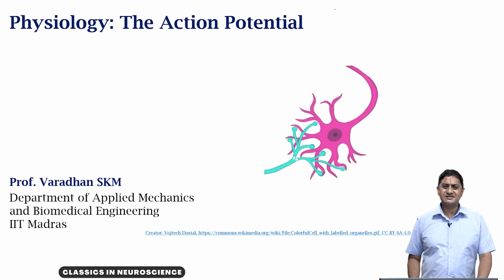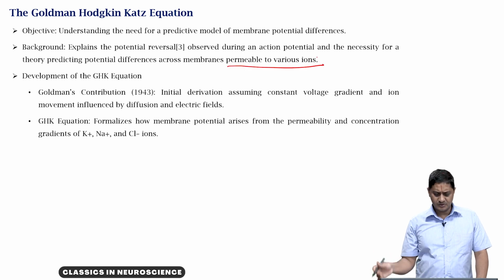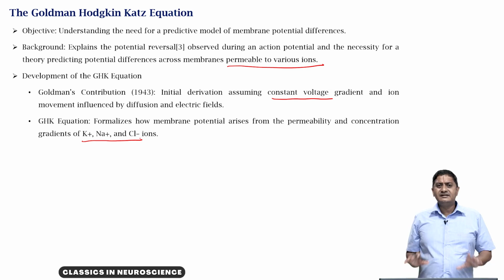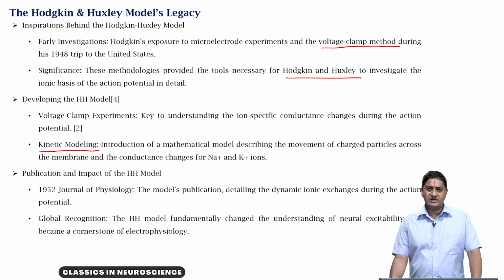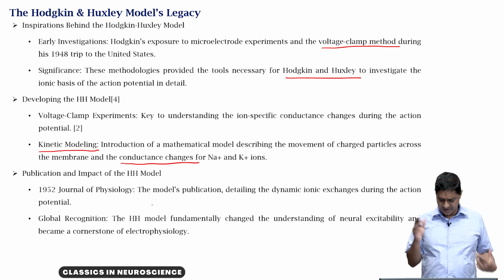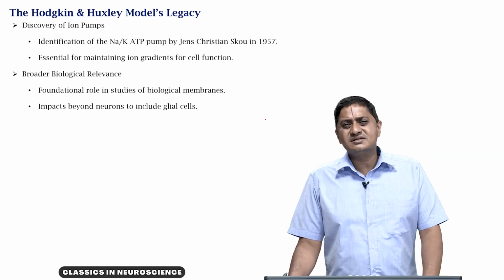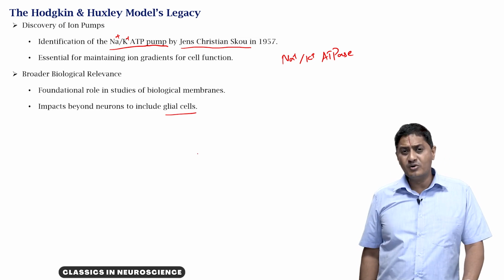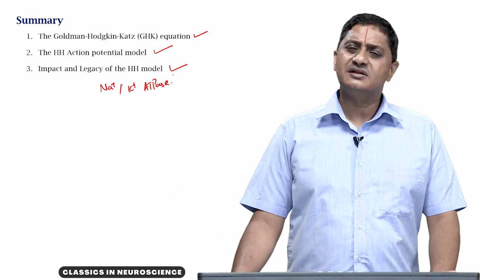GHK equation and HH action potentials